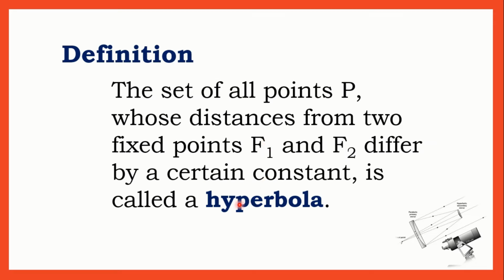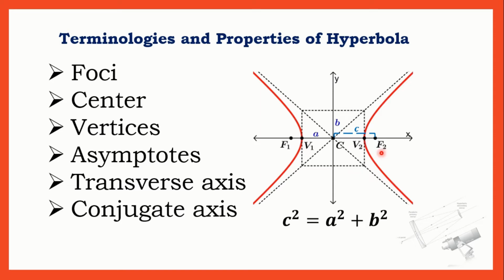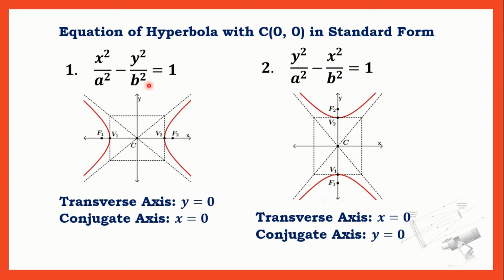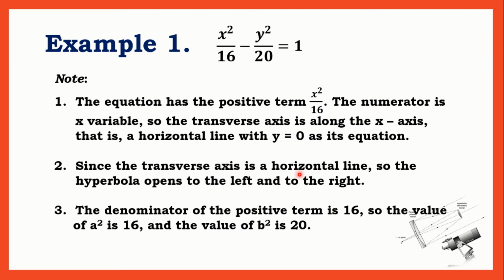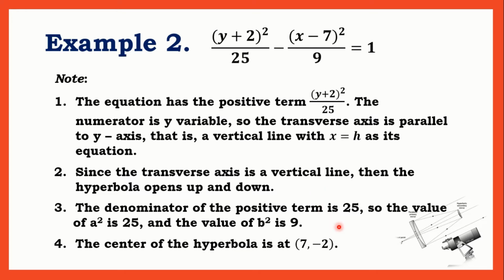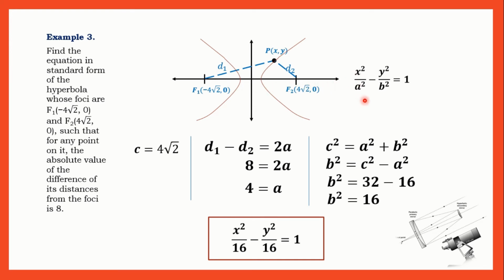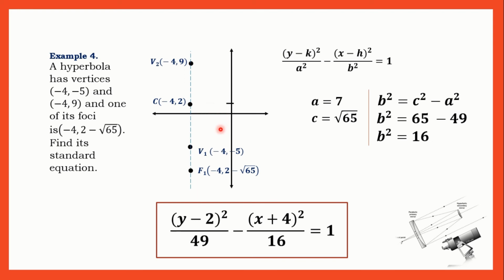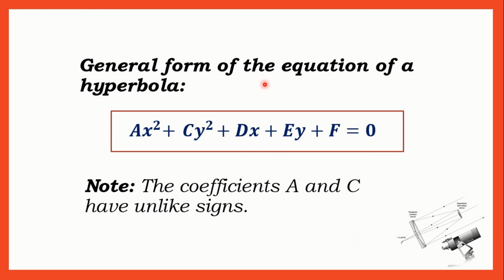Definition, Equation and Examples of Hyperbola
At the end of the lesson, you will be able to define hyperbola and determine the equation of a hyperbola.